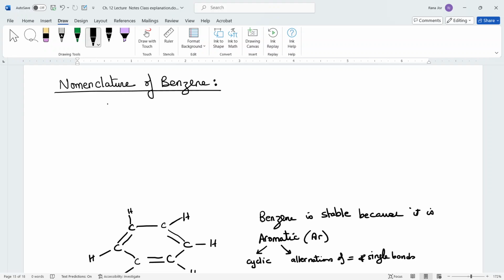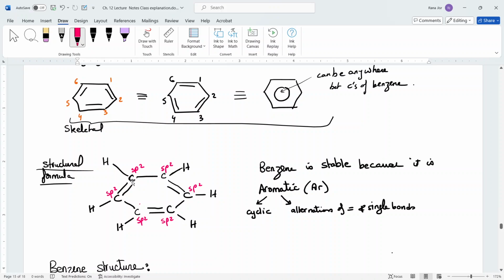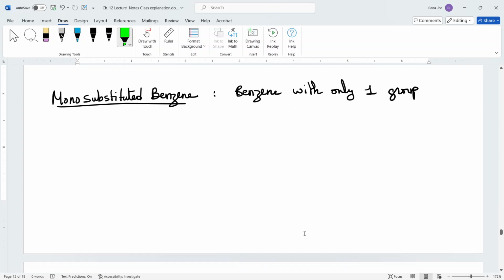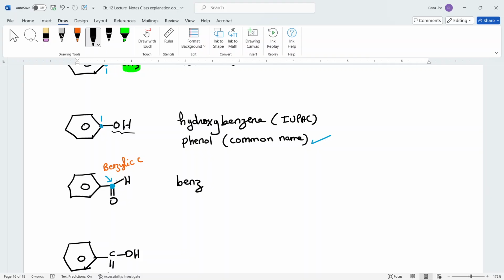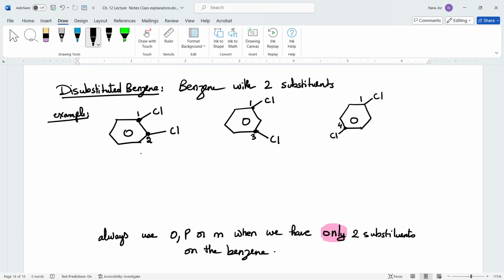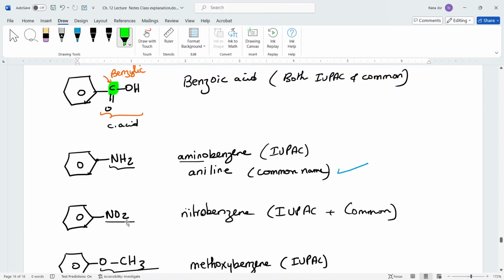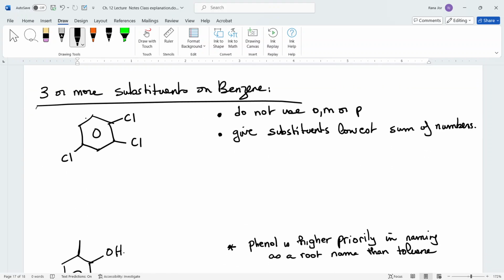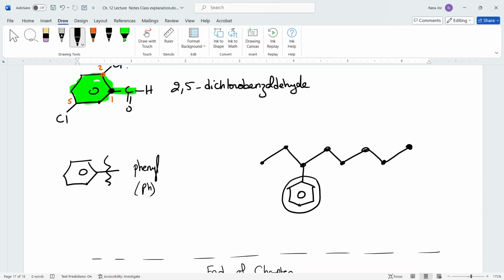Ch. 12 Lecture 5 Naming benzene